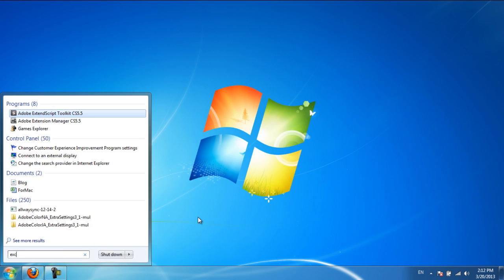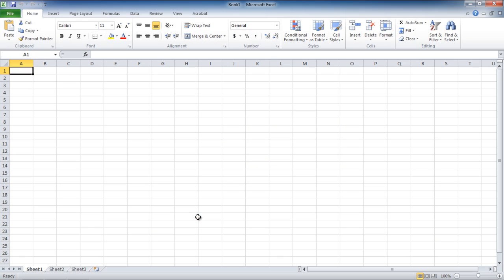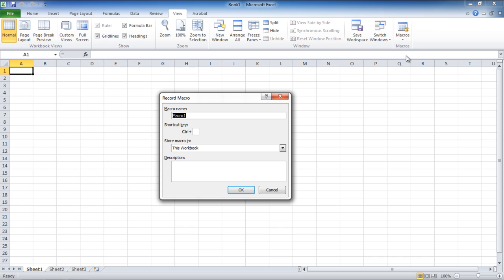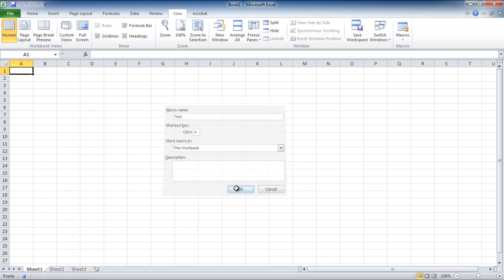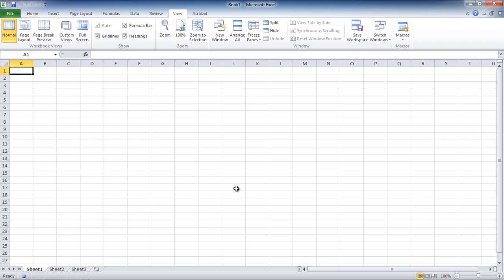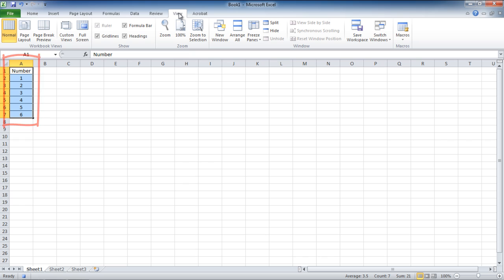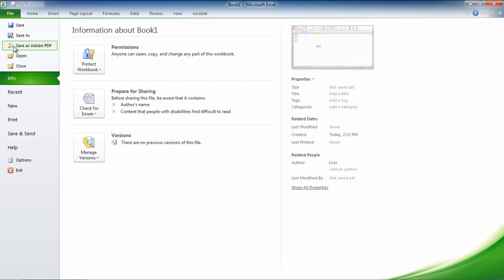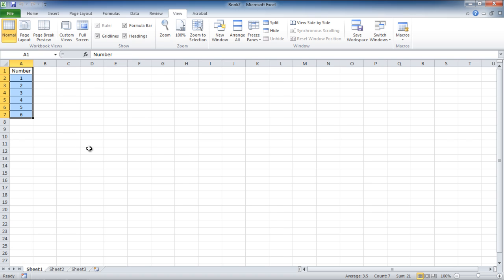How to Create Excel Keyboard Shortcuts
In this video tutorial, we will teach you how to create excel keyboard shortcuts.

For the purpose of this tutorial, we will be using Macros. We will guide you on how to record a macro and then run it. The Macro allows you to set a keyboard shortcut for a set of actions that you have recorded as a macro.

Learn how to create your very own Excel keyboard shortcut by recording a macro and reusing the shortcut at a later time.

Step 1 -- Open Excel

First of all, click on start menu and type in excel in the search bar before you hit the enter key. With that done, a new excel workbook will open up.

Step 2 -- Record Macro option

Now go to the View tab. Over there, open up the Macros drop down menu and click on the Record Macro option in order to create a excel keyboard shortcut.

Step 3 -- Configure the Macro

With that done, the Record Macro window will open up. Over there, type the name for the macro and enter the short cut key which will function along with the Ctrl key. Over there, let's enter the letter "K" for the shortcut key.

You can enter the description and determine in which workbook the macro should be stored in.

Once you are done, simply click on the OK button.

Step 4 -- Stop macro recording

Now let's start entering the data for which the shortcut key would be used. Over there, we will simply input random numbers in a table and align them properly as well.

Once done, let's open up the Macro drop down menu and click on the "Stop Recording" option.

Step 5 -- Open a new sheet

With that done, now go to the file tab and let's open up a new blank sheet.

Step 6 -- Run the macro

In this new sheet, press the "Ctrl+K" key and you will see that all the data that we have previously recorded in the macro will appear over here. In this manner, you can use excel keyboard shortcuts to your advantage. Excel keyboard shortcuts such as Macro save you a lot of time. Instead of performing all those actions all over, you can simply use the shortcut key for the macro.